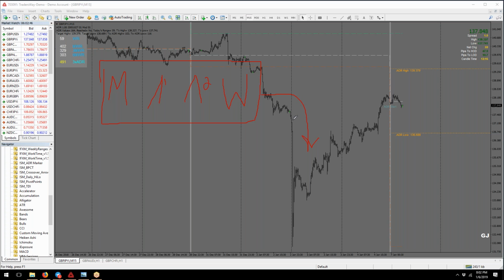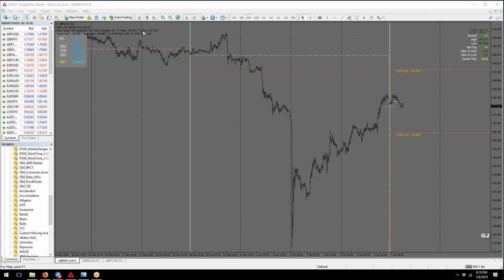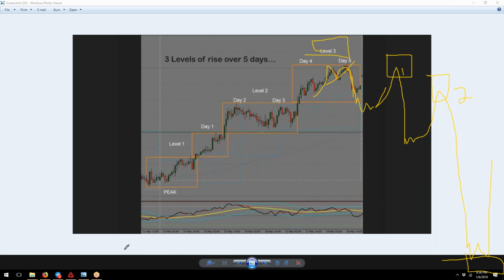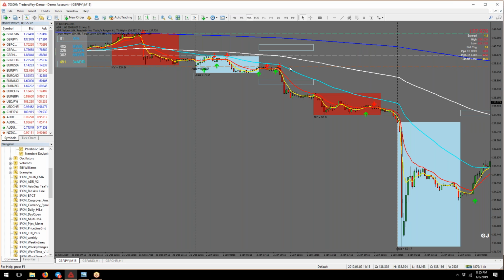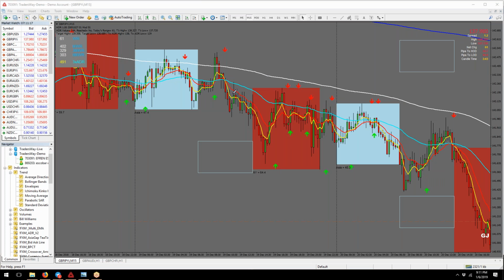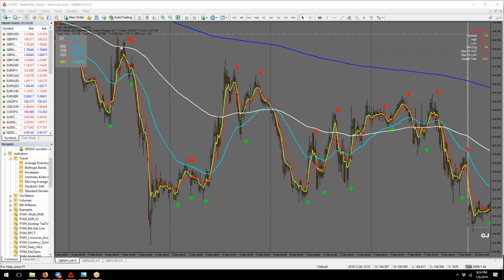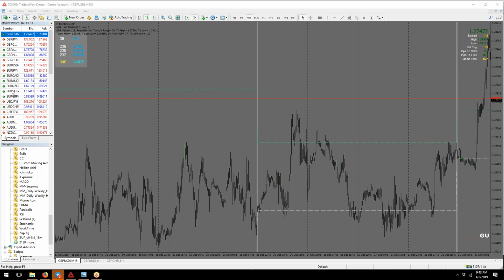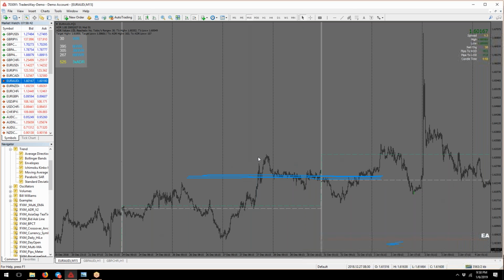BTMM Weekly Cycle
This Video will show you weekly cycle of the market. Join the FREE signals group! And learn more about the Market Maker Method. Here is the link to join my telegram group!
Wish you the best on your forex journey!